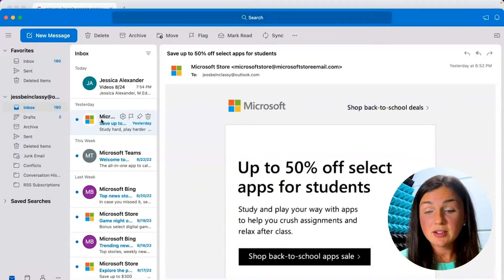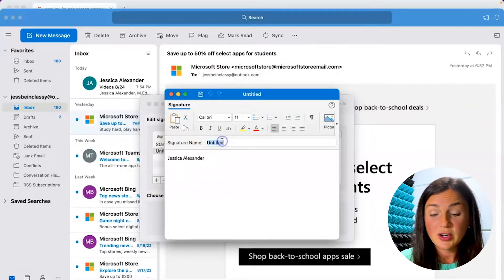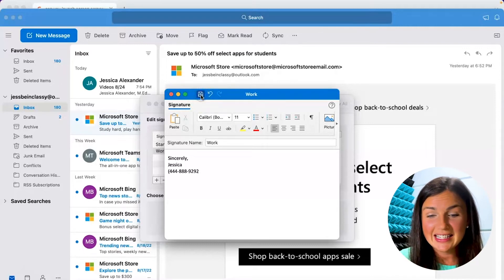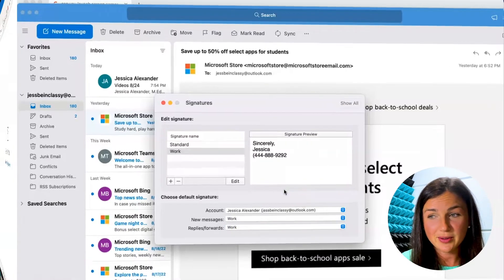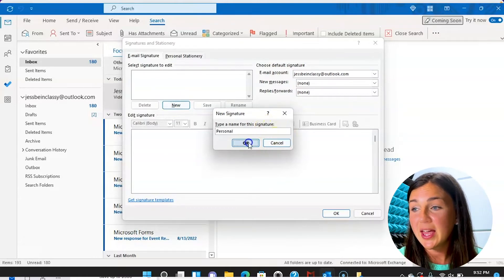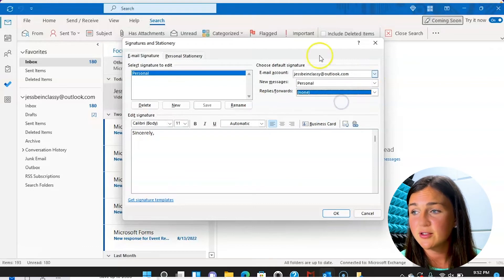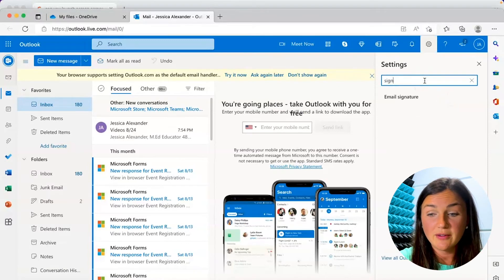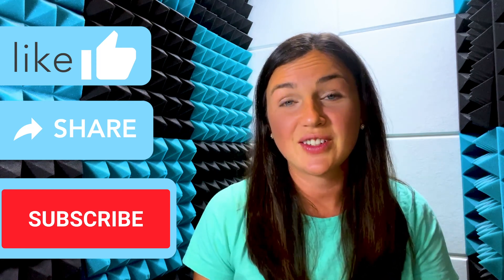How to Create, Add, or Change an Email Signature in Microsoft Outlook - Mac, PC, & Web Browser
In this video I will show you how to create or add an email signature in Microsoft Outlook.  You will also learn how to edit or change an existing Outlook signature.  First I will show you how to do this on a Mac computer, then on a PC, and lastly on a web browser.  You can jump to the part of the video that relates to your computer or application from the time stamp sections below or by hovering over the video timeline.

00:00 - Intro
00:19 - Outlook Signature on Mac
01:44 - Outlook Signature on PC
02:46 - Outlook Signature on Web Browser
03:21 - Outro

*** It's important to note that signature you create on your computer will not transfer over when using Outlook on your iPad or iPhone so you will need to create signatures on your devices as well.